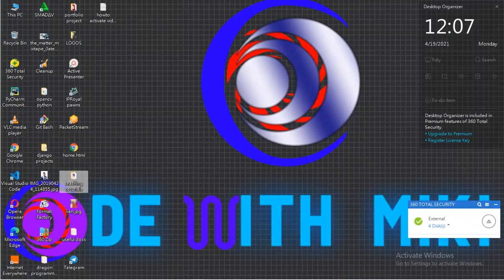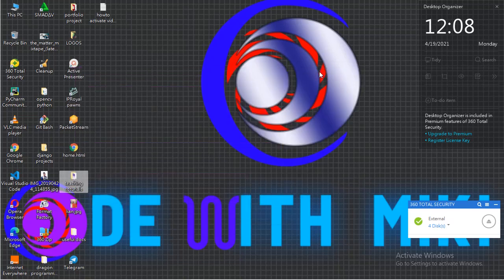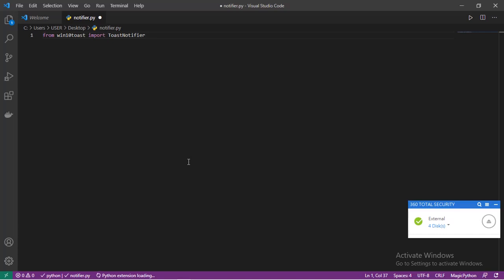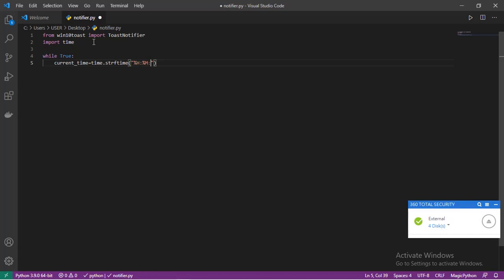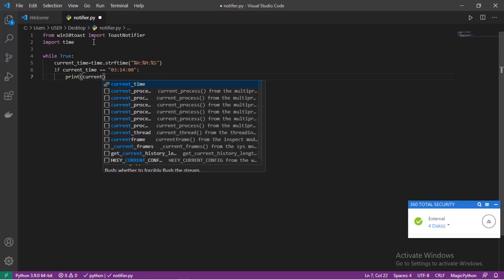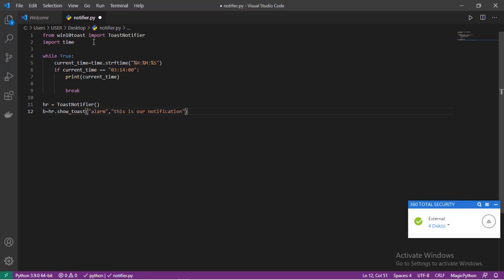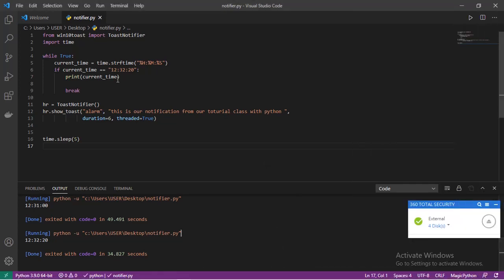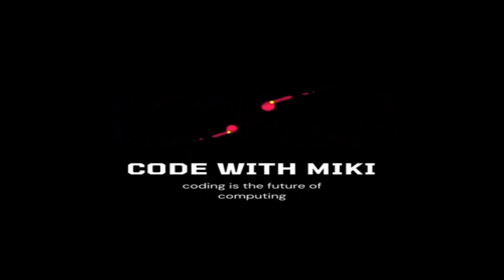How to send Push Notifications in Python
Hello, viewers in this video I'm going to be showing you how to send push notifications in python.
that is live notifications and you can use this method in your real-world projects such as user interface programs and web apps projects